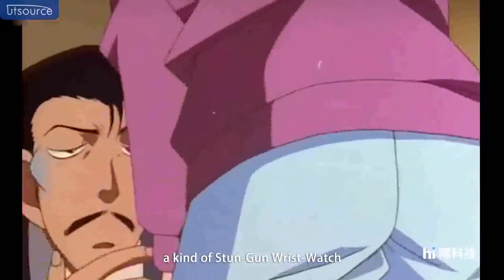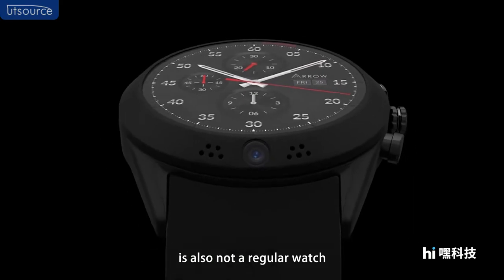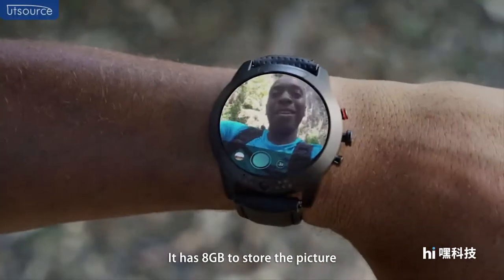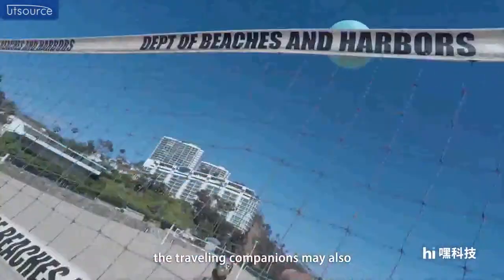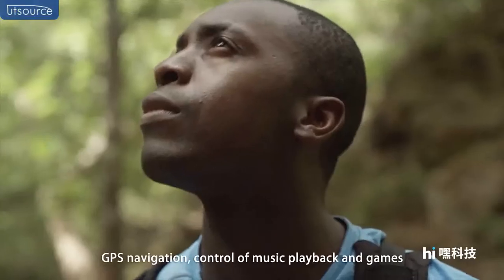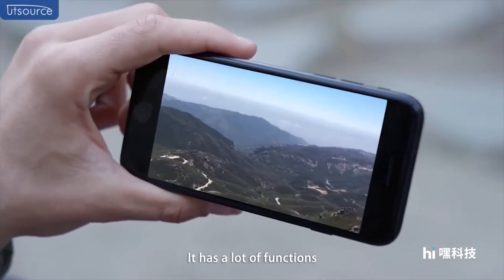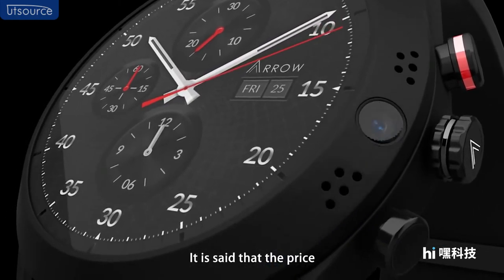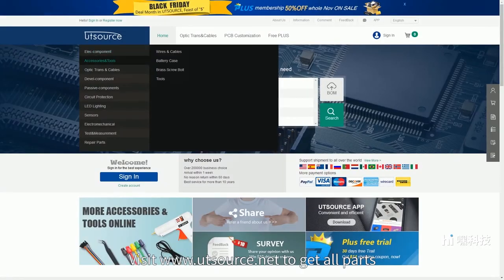A special arrow smart watch taking photos for you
to find more interesting gadgets.

Utsource is a online store for electronic components, millions of product are listed, most of the hard to find items can be found on utsource.net.